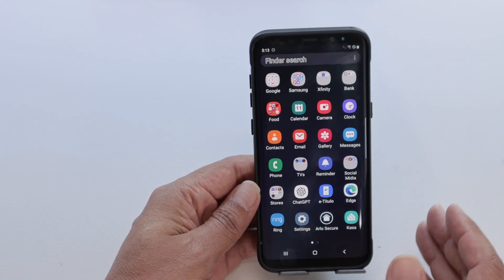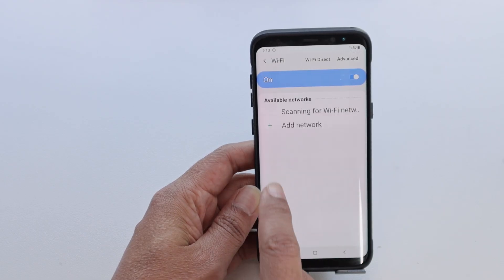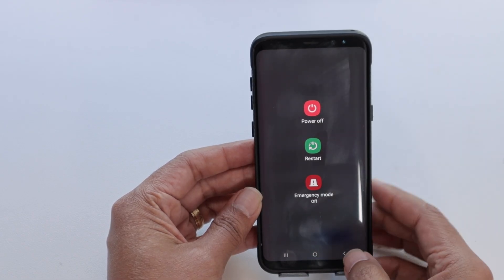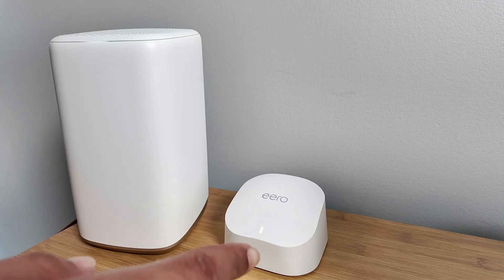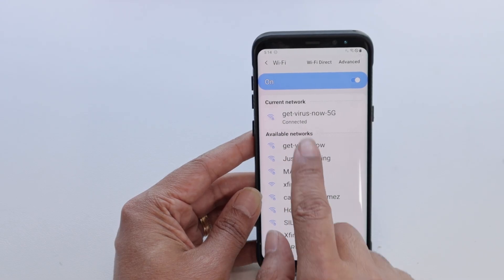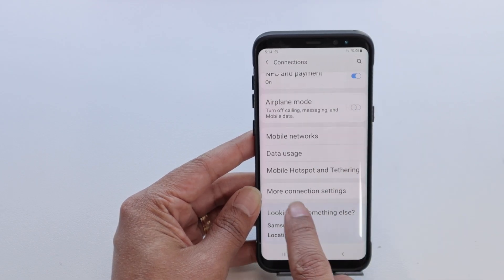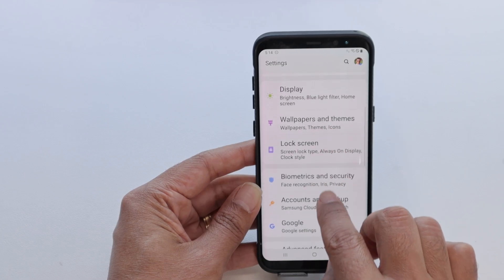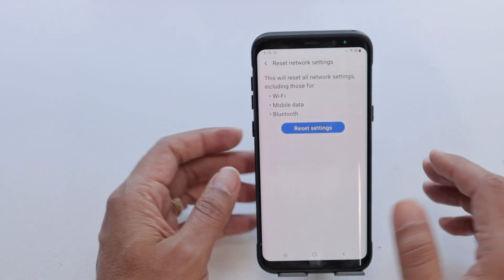Android Not Connecting to WiFi - QUICK FIX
Fix Android Not Connecting to WiFi – Quick and Easy Solutions!
Is your Android phone not connecting to WiFi? Don’t worry — in this video, we walk you through step-by-step solutions to solve this common problem quickly. Whether your phone won't connect to the internet, keeps disconnecting, or can't find your home network, we've got you covered!

👉 Here's what you'll learn:

How to turn Wi-Fi off and on properly

Restarting your Android device the correct way

How to reset your router and repeater

Checking and switching between your main router and a Wi-Fi repeater

Simple troubleshooting methods that anyone can do at home

These solutions work for Samsung, Xiaomi, Motorola, Pixel, OnePlus, and other Android devices. If your Android phone won't connect to the internet, this video will help you get back online in just a few minutes.

📌 Whether you're using WiFi 6, 5GHz, or 2.4GHz, this fix will work for most Android smartphones.

💡 Make sure to try each method until your device reconnects — sometimes it's just a quick restart or reconnecting to your Wi-Fi extender that does the trick!

✅ Watch now and solve your Wi-Fi issues on Android once and for all!